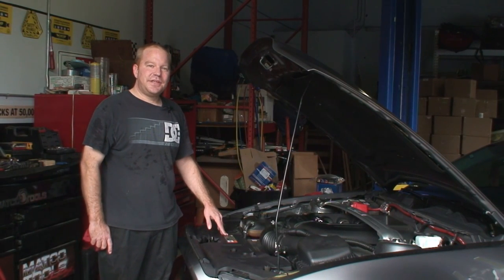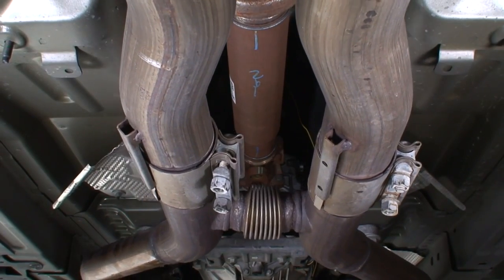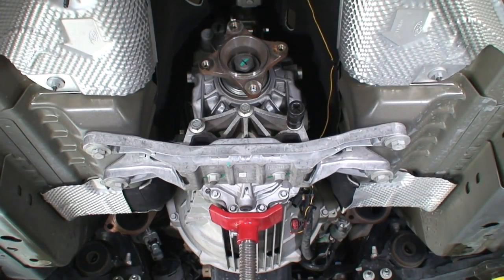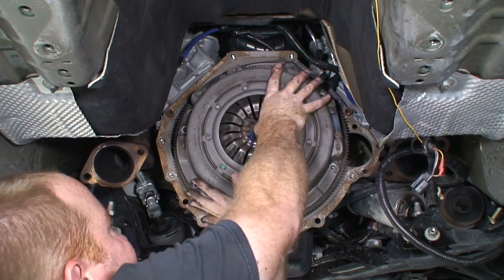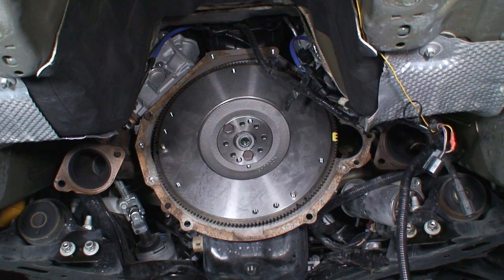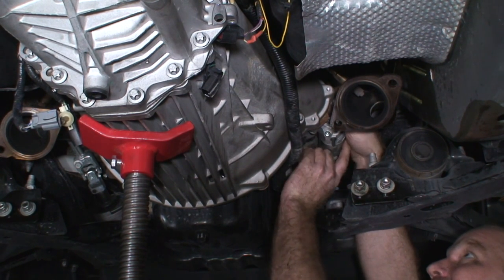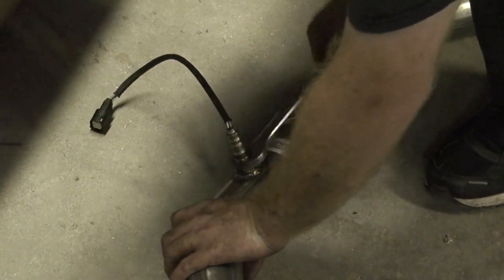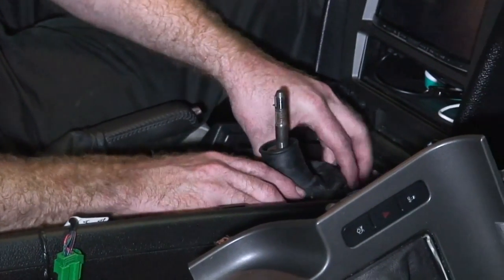2013 Mustang GT Clutch And Flywheel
00:23 - Disconnect Battery
00:44 - Unbolt H Pipe
36:48 - Remove Strut Tower Brace
36:48 - Remove Air Intake Hose
01:45 - Disconnect Shifter
03:06 - Continue Unbolting H Pipe
03:57 - Remove Cross Bar
04:17 - Diconnect Cables and Sensors
05:04 - Continue Removing H Pipe
06:03 - Disconnect Drive Shaft Flanges
07:28 - Disconnect Center Carrier Bearing
07:56 - Remove Drive Shaft
08:09 - Disconnect Starter
10:11 - Disconnect Shifter
11:25 - Remove Transmission Cross Member Support
11:56 - Remove Transmission Bell Housing Bolts
14:00 - Remove Slave Cylinder Line
14:52 - Remove Transmission Housing
15:38 - Remove Pressure Plate
17:27 - Remove Flywheel
18:55 - Remove Pilot Bearing
20:42 - Install New Pilot Bearing
21:23 - Install New Flywheel
24:06 - Install Pressure Plate And Clutch Disk
26:50 - Reinstall Transmission Housing
27:15 - Bolt In Bell Housing
27:48 - Bolt Starter Motor
28:12 - Bolt Cross Member Support
28:46 - Reinstall Cross Beam
29:03 - Reinstall Shifter
29:54 - Reinstall Driveshaft
31:43 - Swap Oxygen Sensors Into New H Pipe
32:38 - Install H Pipe
36:48 - Install Strut Tower Brace And Air Intake Hose
37:52 - Connect Battery
38:01 - Fill Brake Reservoir
38:56 - Finish Reinstalling Shifter And Pumping Clutch